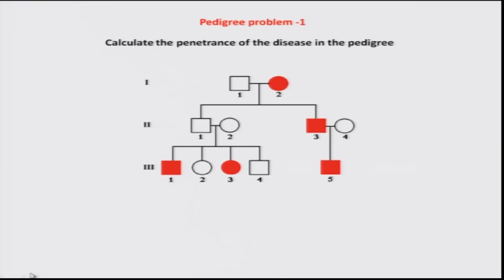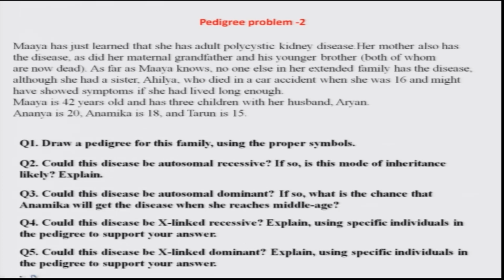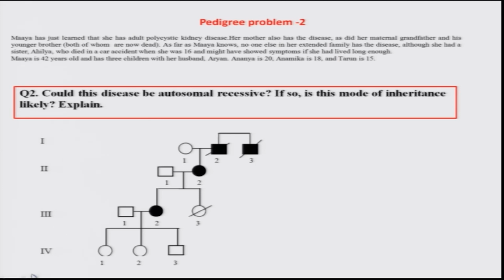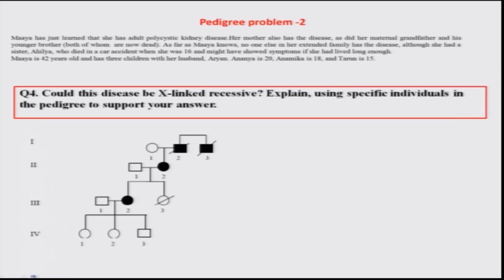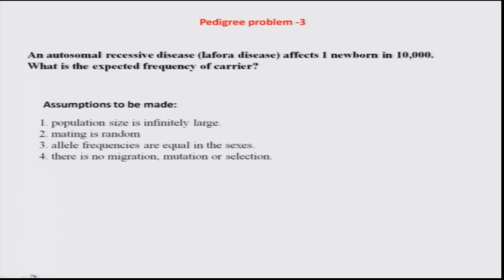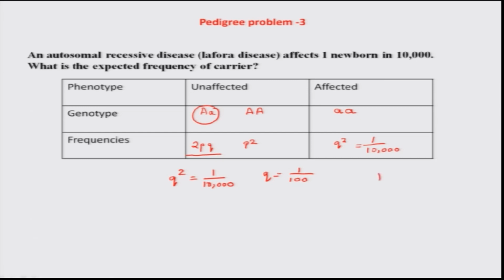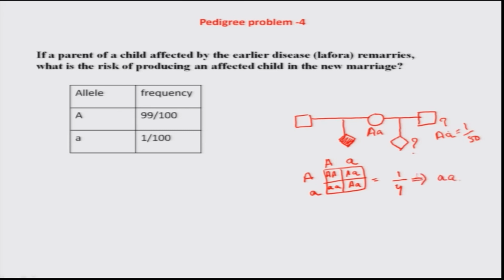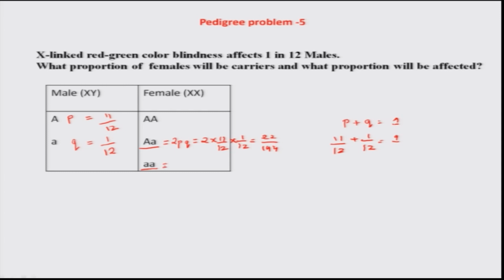Practice Session 1: Problems Related to Pedigree Analysis